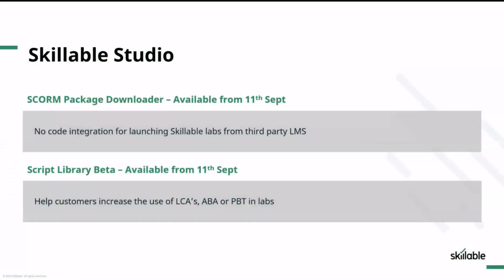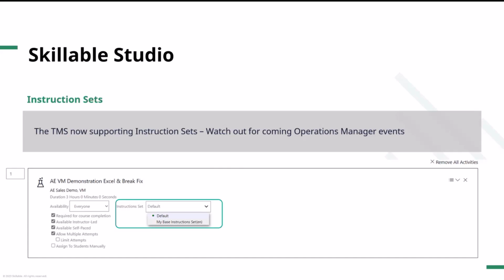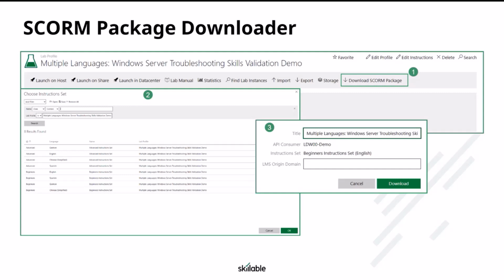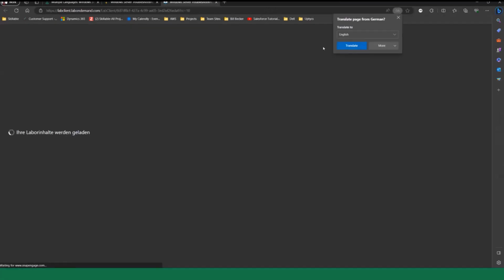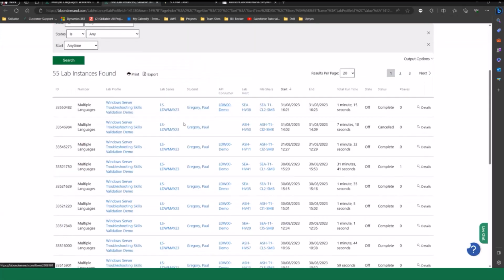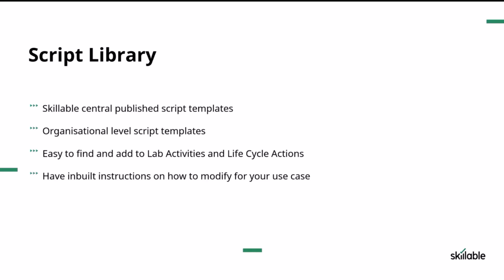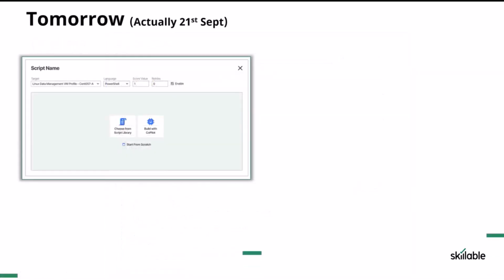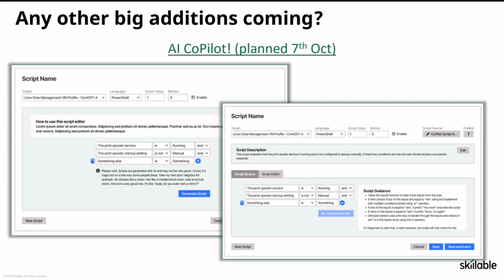Skillable Studio Platform Update - August, 2023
Learn about updates made to the Skillable Studio platform in August 2023 in this short video from Paul Gregory, Solutions Engineer.